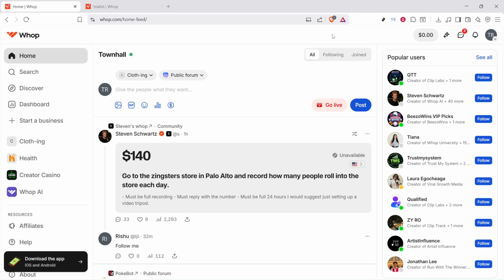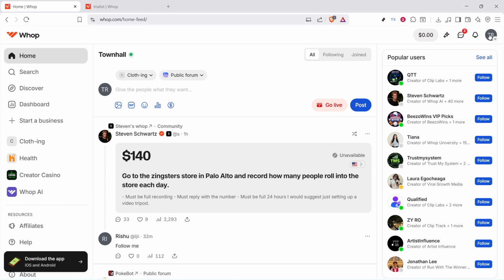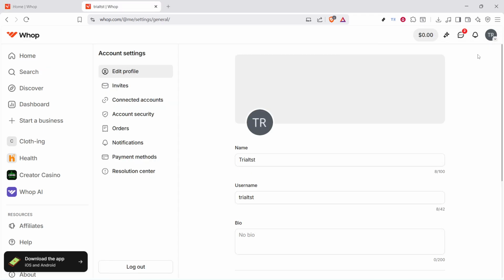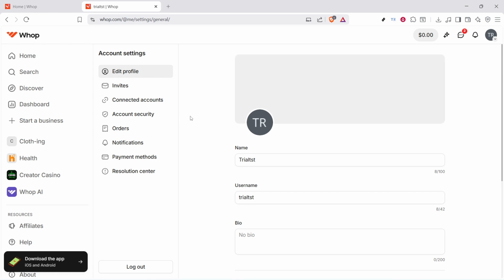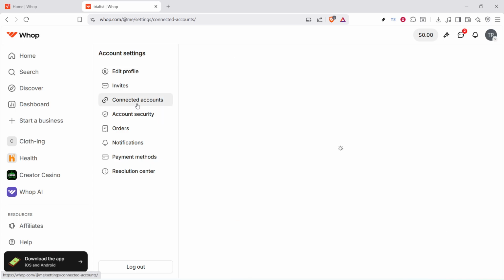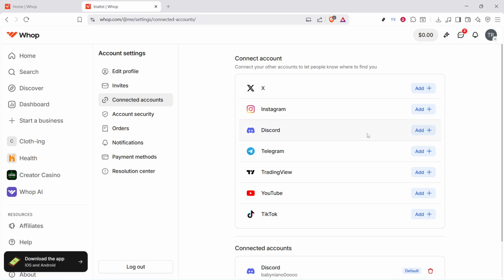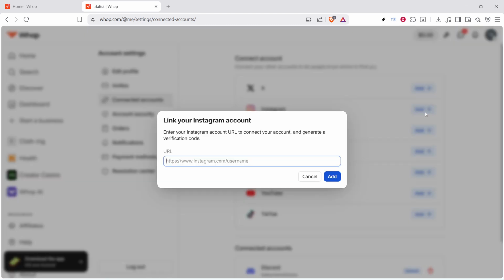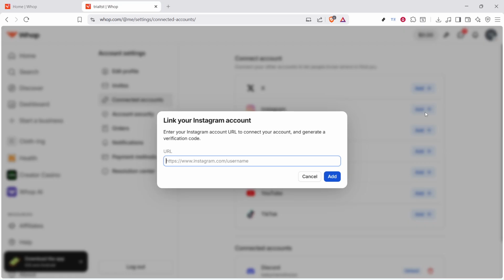How to add apps to your Whop (Step By Step 2026)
How to add apps to your Whop